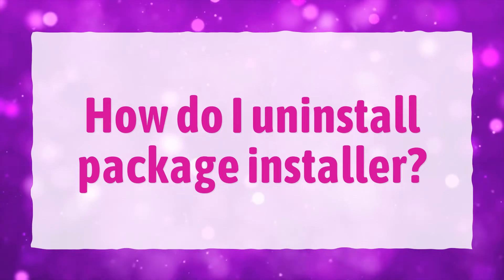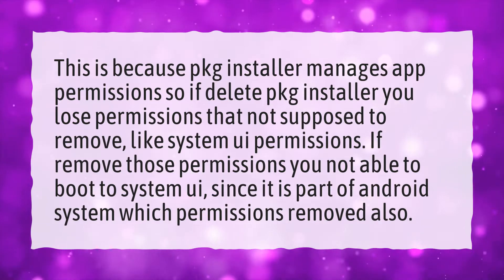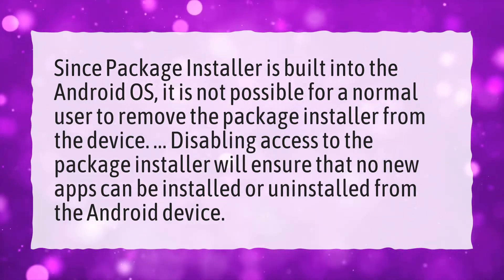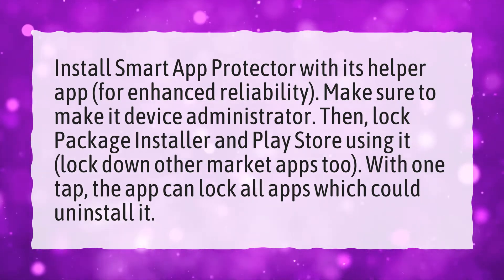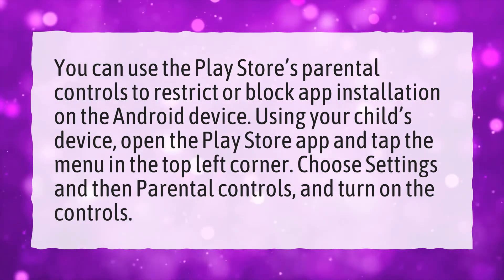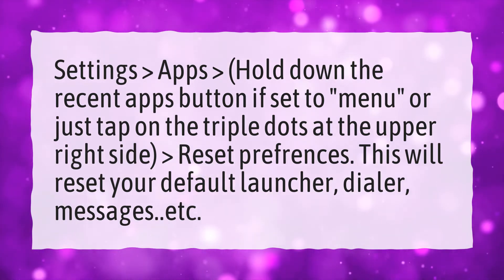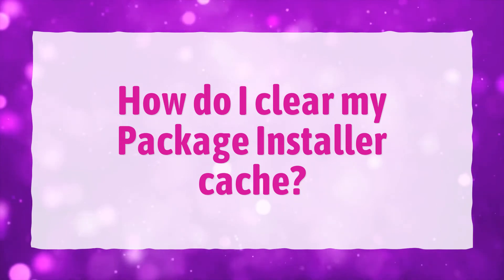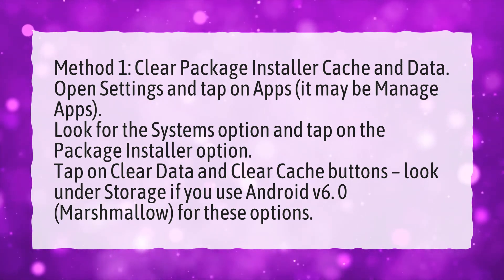How do I uninstall package installer?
More About Package Installer • How do I uninstall package installer?